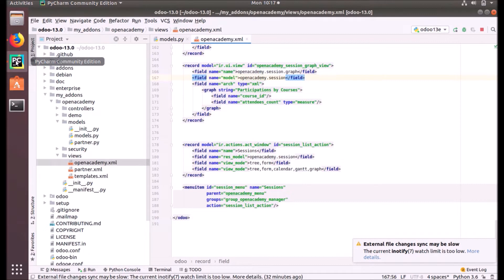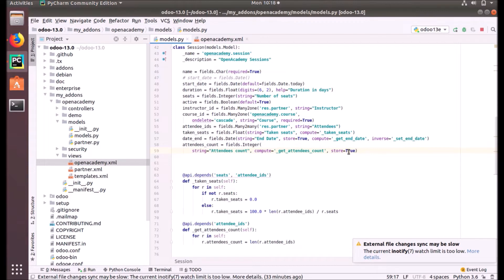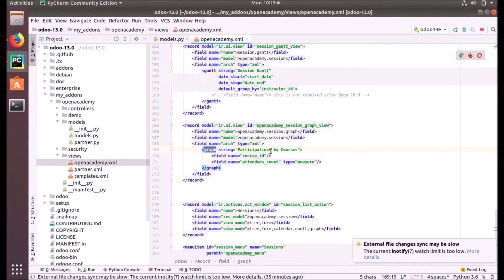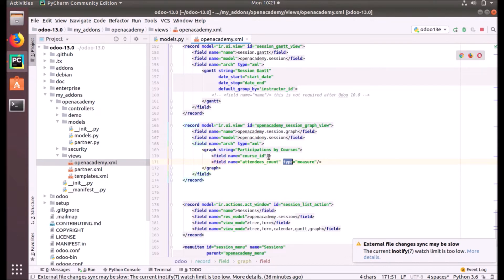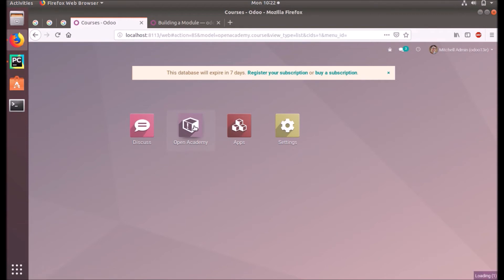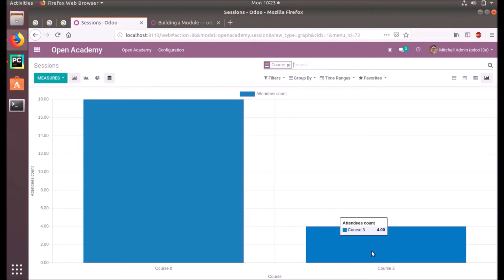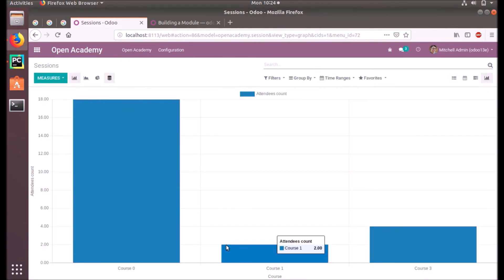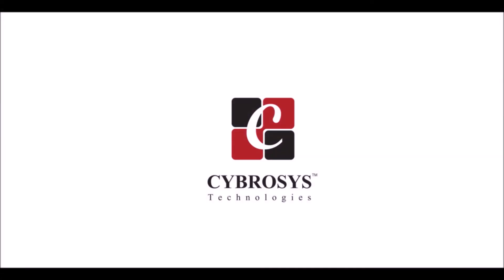Graph View in Odoo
Graph views provide a graphical view of the data, in the form of Bar chart, Pie chart, and Line chart. The graph view is an aggregation of all the records in a model, which is generally visualized in bar, pie, and line. The default type of graph is a pie chart - to change it to a bar chart, we need to specify the type. You also may change the orientation.

The graph view is used to visualize aggregations over a number of records or record groups. Its root element is 〈graph〉

which can take the following attributes:

type
one of bar (default), pie and line, the type of graph to use
stacked
only used for bar charts. If present and set to True, stacks bars within a group
The only allowed element within a graph view is a field that can have the following attributes:

name (required)
the name of a field to use in the view. If used for grouping (rather than aggregating)
title (optional)
string displayed on the top of the graph.
type
indicates whether the field should be used as a grouping criteria or as an aggregated value within a group. Possible values are:
row (default)
groups by the specified field. All graph types support at least one level of grouping, some may support more.
col
authorized in graph views but only used by pivot tables
measure
field to aggregate within a group
interval
on date and datetime fields, groups by the specified interval (day, week, month, quarter or year) instead of grouping on the specific datetime (fixed second resolution) or date (fixed day resolution).